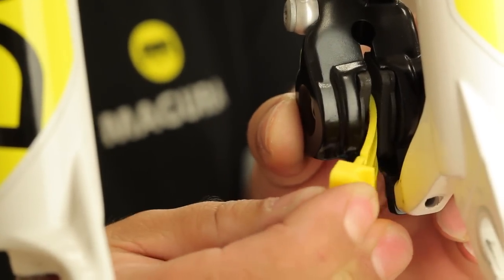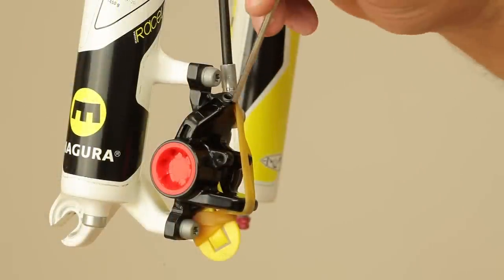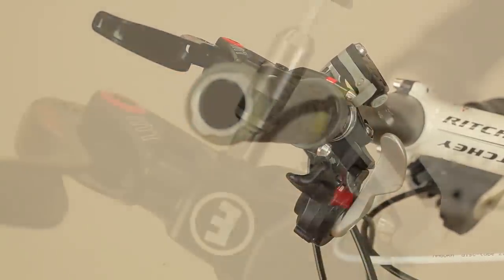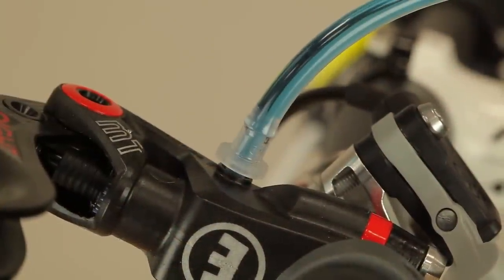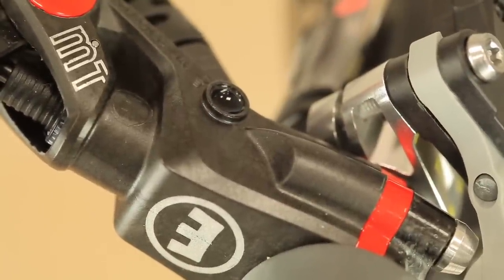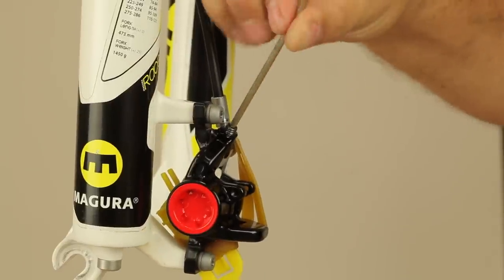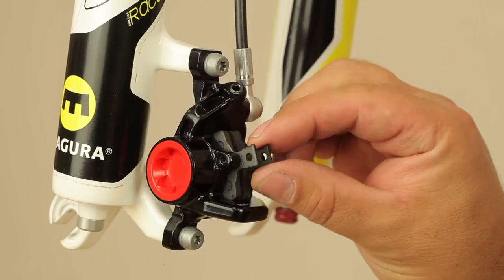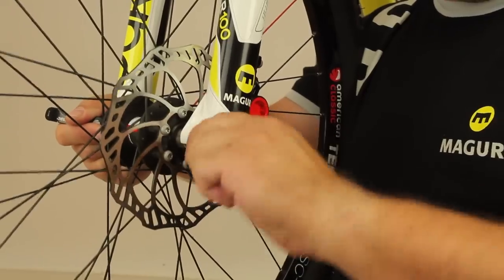Filling/bleeding of a MAGURA disc brake (MT8, MT6, MT4, MT2)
The "How-To" of filling/bleeding of a MAGURA disc brake of the MT-series

0:00 INTRO
0:13 PUSH BACK PISTONS
0:23 REMOVE PET FITTING SCREW/TAKE OUT PADS
0:43 REMOVE BLEED SCREW
1:15 REMOVE EBT SCREW
1:20 FILLING/BLEEDING PROCESS
2:24 SET IN THE EBT SCREW
3:04 CLEAN THE BRAKE
3:14 REINSERT BRAKE PADS
3:51 FUNCTIONCHECK